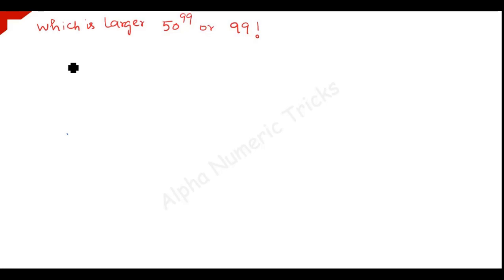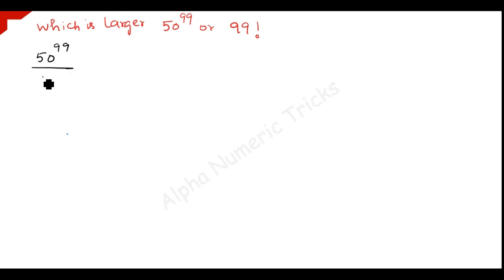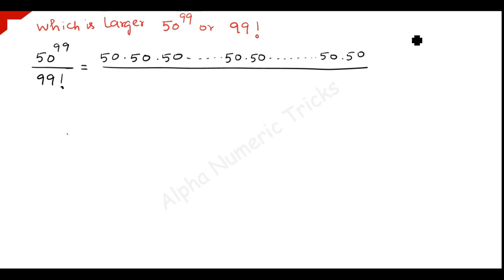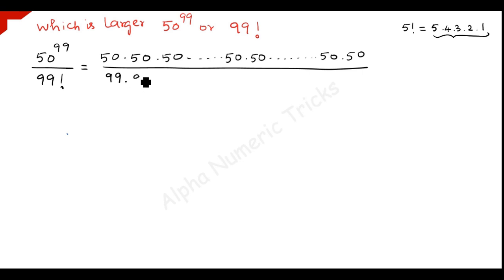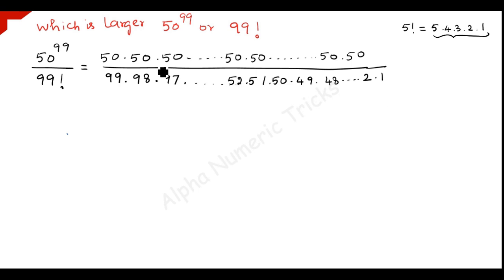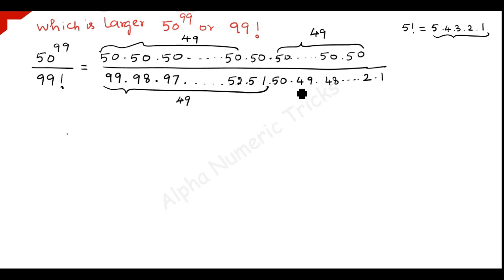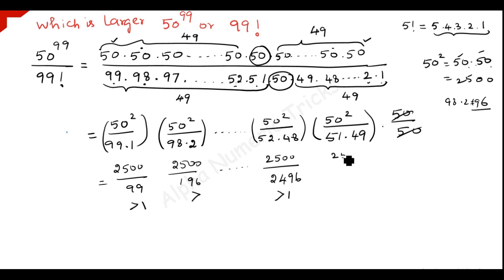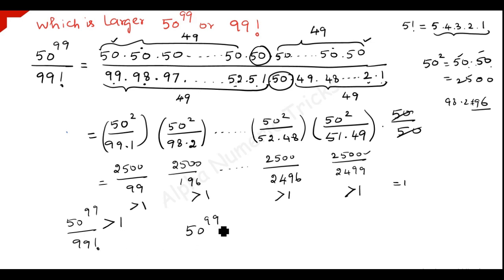Which is larger 50^99 or 99! |Math olympiad problem|AlphaNumericTricks